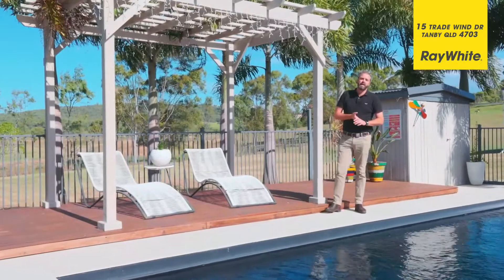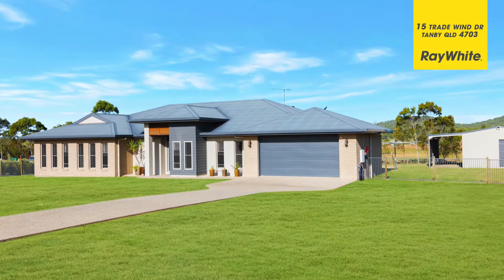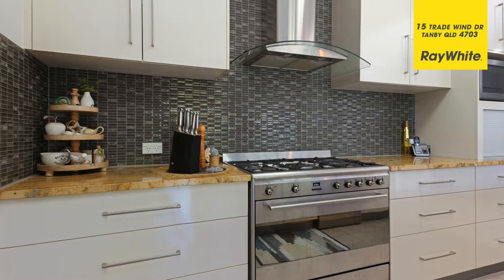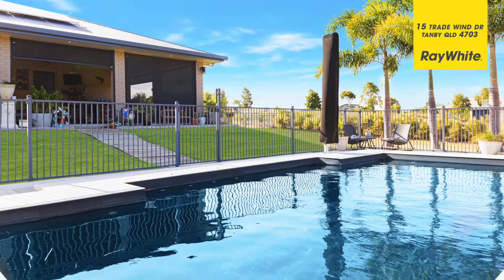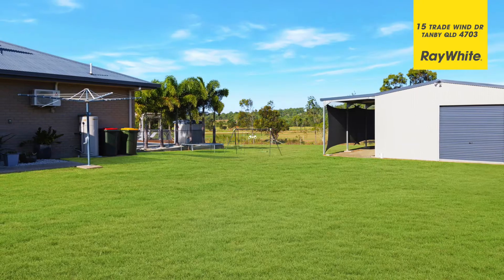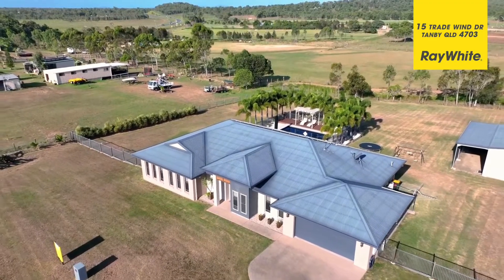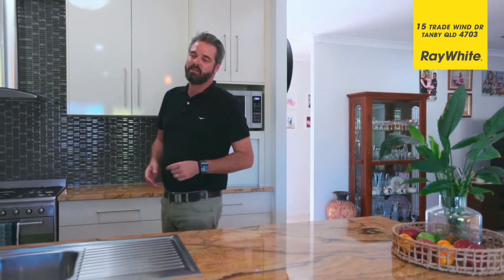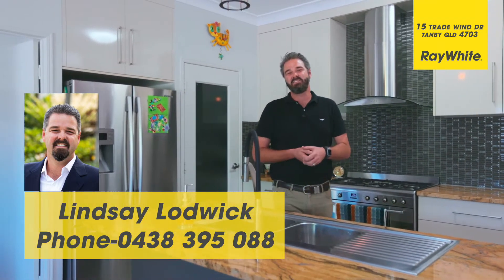15 Trade Wind Drive, Tanby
Set on a lovely, fully fenced one acre allotment in an exclusive estate only ten minutes drive to Yeppoon and Emu Park, this near new home offers plenty of features and a high level of quality. Carefully constructed only 6 years ago by GJ Gardner homes, this 300m2 home ticks all of the boxes when it comes to complete acreage lifestyle living. Some of the property features include:
• 4 Large bedrooms plus office
• 2 Luxury bathrooms
• Separate lounge and dining rooms
• Beautifully appointed kitchen with stone tops, gas cooking and butlers pantry
• Full sized laundry
• Extra large garage that will fit two four wheel drives
• Fully air conditioned and security screened throughout
• Large rear patio that can be fully screened to create another enclosed living space
• Inground saltwater pool
• Large powered shed with mezzanine floor, high doors and a lean-to perfect for the boat or caravan
• 7kw solar system fitted

Properties like this one, in this location are highly sought after and it wont last long.